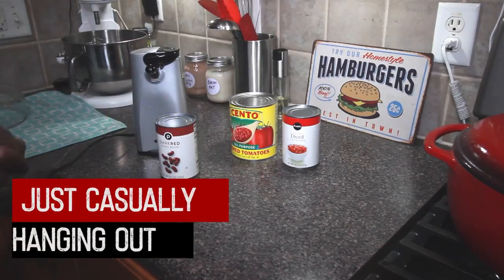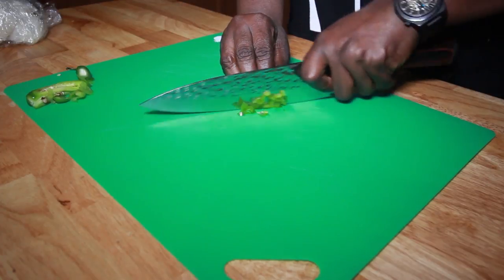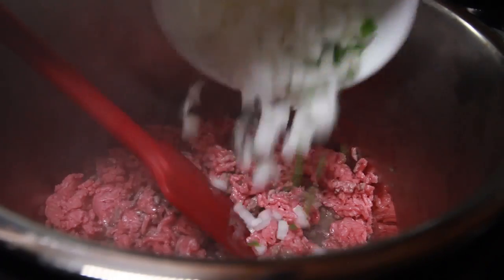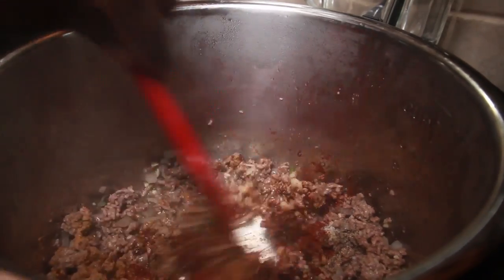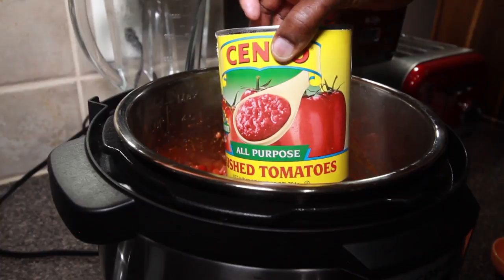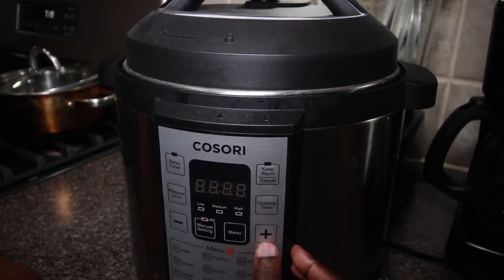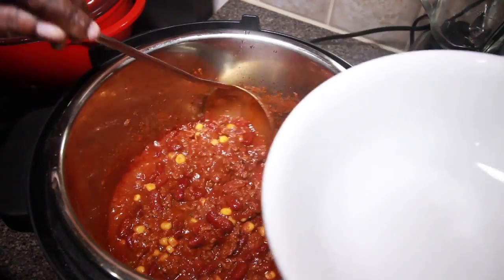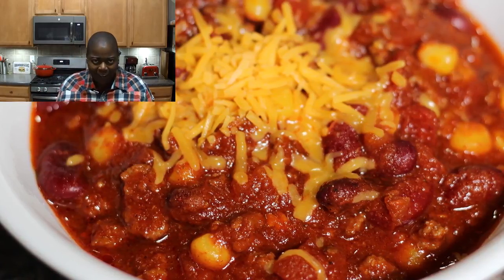How to Make Chili In A Instant Pot | Comfort Food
HOW TO MAKE CHILI IN A INSTANT POT Yo, this week we need a little comfort, let's make an easy and delicious chili in our pressure cooker / instant pot for our family to enjoy.

▼ KEEP READING ▼

►Pressure cooker similar

►Camera Gear
Canon T3i : discontinued
Cannon lens 50mm 1.8
Blue yeti microphone
Takstar sgc 598 microphone

►Ingredients
Instant Pot Chili

1 lb ground beef
1 1/2 Tablespoon olive oil
1 onion, diced
2 teaspoon minced garlic
1 15 ounce can crushed tomatoes
1 15 ounce can diced tomatoes
1 15 ounce can of kidney or black beans, drained
1/4 cup chicken broth
2 Tablespoons Chili powder
2 1/4 teaspoon Cumin
1/2 teaspoon salt
1/2 teaspoon black pepper
1/2 of 15 ounce can of corn, optional
1 jalapeno or serrano chili pepper, diced